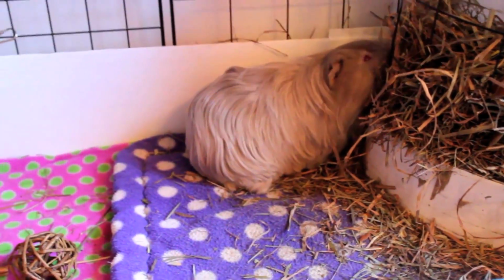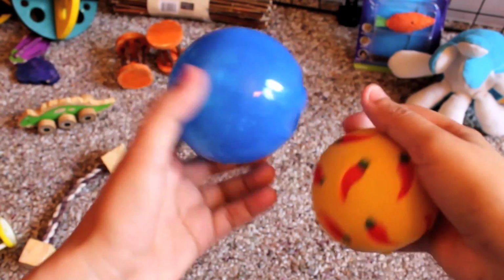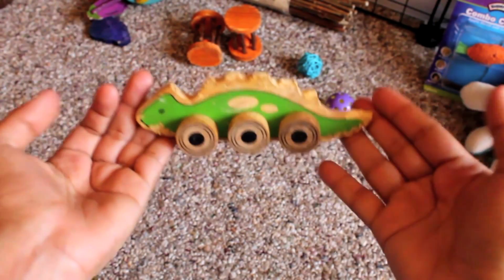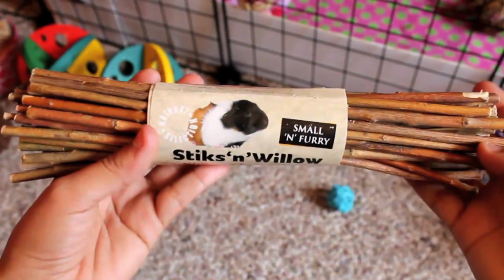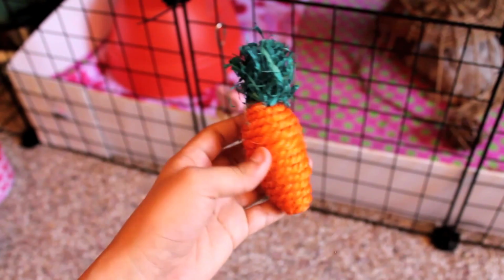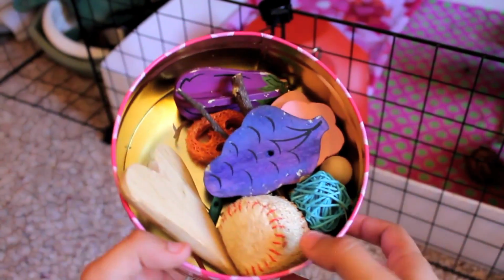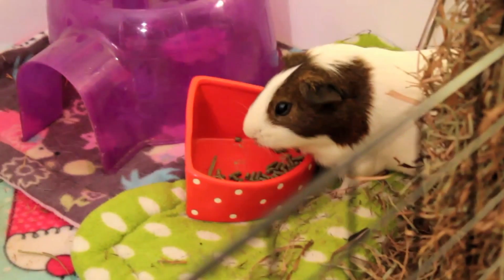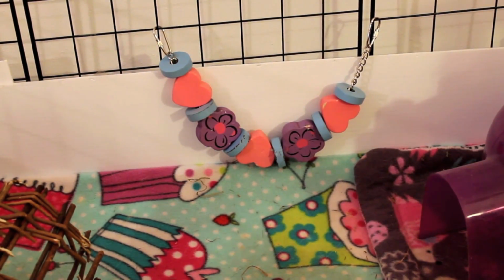My Guinea Pigs' Toys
This is a long video where I show you the guinea pigs' chew toys, tell you my piggies opinions on them, and I also tell you where I got most of them from. This one is for the people that like watching "haul" type videos. :) This video has been requested for a while by quite a few people. All of these products were purchased with my own money. I was not paid to talk about these products or promote them.

Besides being busy for a couple of weeks I have also been having major issues with my editor so I apologize for the delay in videos. I'm pretty sure the issue has been sorted out now but eventually I'll need to get a new computer as this one is getting quite old. Thanks for your patience! Another video will be up hopefully this weekend or early next week.

Also, we now have a new Facebook "Like" Page.

Links:

Jeni's Small Animal Toys (for the vine balls stuffed with hay)